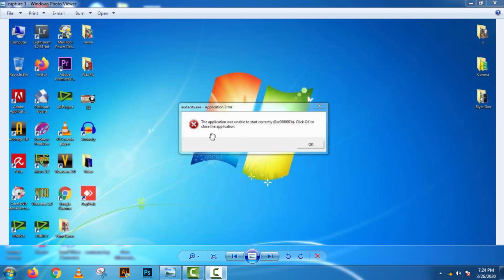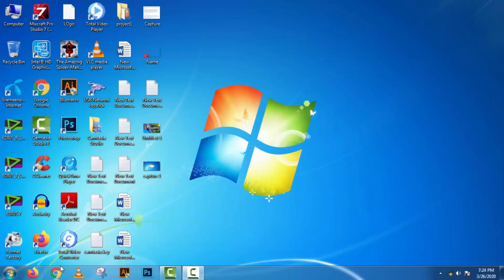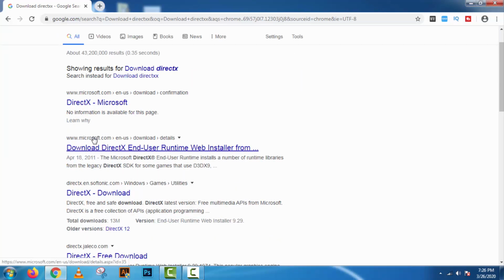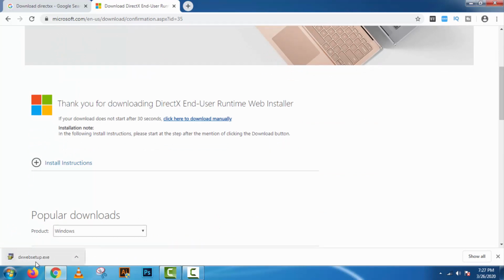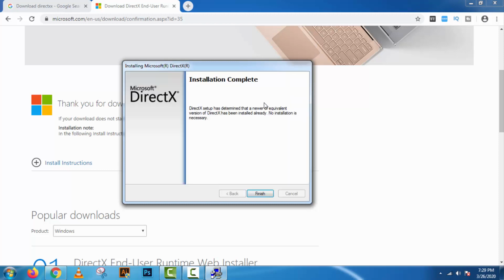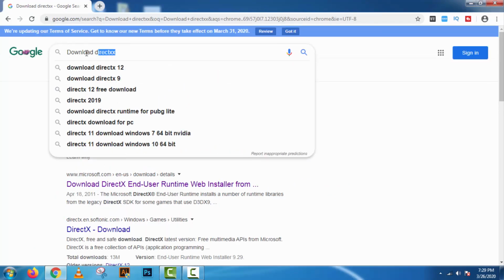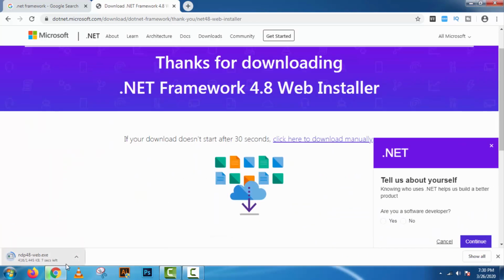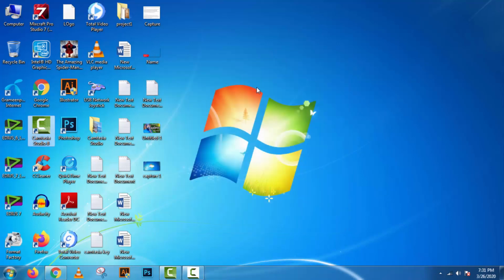How to Fix 0xc00007b Error in Windows 10/7/8/8.1 [Best Method 100% Solved]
Hey, let's see how to solve error 0xc00007b in any windows for any game very easily. It works on windows 7/8/8.1/10 also. The chances that the issue gets fixed with is process is 98%. It is completely tested and found perfectly safe. I know many gamers will face this issue one or the other time.
Just download the file given below and run it and install all the required softwares as shown in the video. After the installation, just open the game which was giving you the error and you will be able to run the game without any errors.